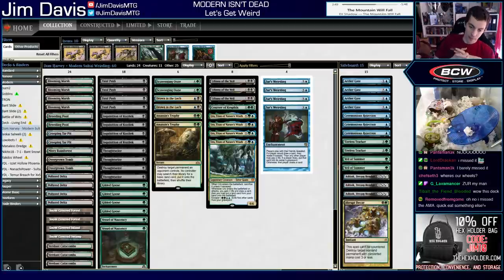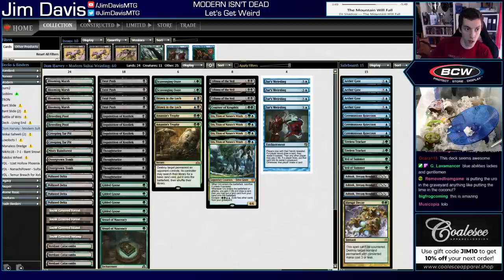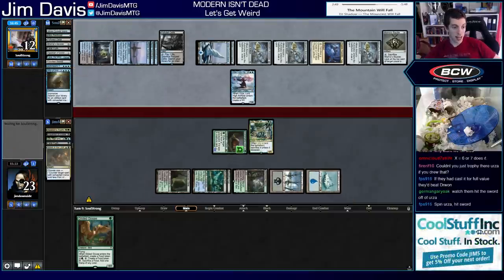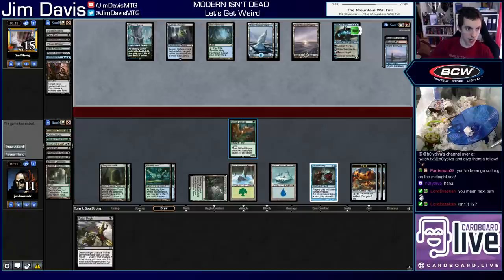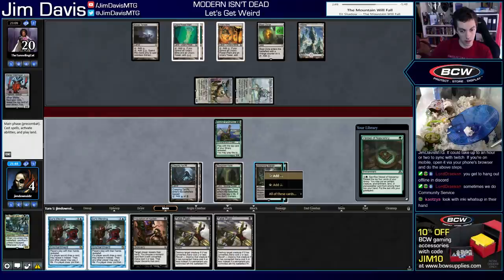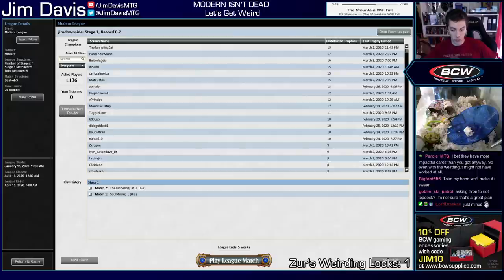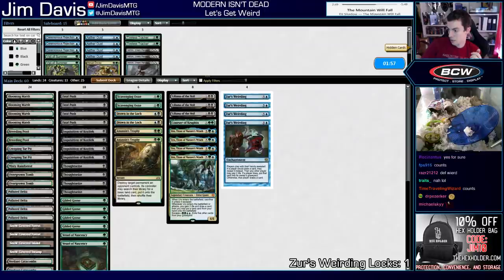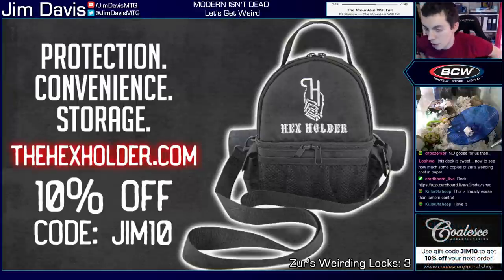Let's Get Weird - Locking People Out In Modern With Dom Harvey's Zur's Weirding Deck!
We try out Dom Harvey's crazy Zur's Weirding deck in Modern and try and lock people out of the game!

Dom Harvey

4 Uro, Titan of Nature's Wrath
2 Drown in the Loch
4 Gilded Goose
2 Assassin's Trophy
4 Fatal Push
4 Blooming Marsh
2 Vessel of Nascency
1 Courser of Kruphix
3 Liliana of the Veil
2 Scavenging Ooze
4 Inquisition of Kozilek
2 Creeping Tar Pit
1 Misty Rainforest
4 Verdant Catacombs
4 Thoughtseize
2 Breeding Pool
1 Watery Grave
2 Overgrown Tomb
4 Polluted Delta
4 Zur's Weirding
1 Snow-Covered Swamp
2 Snow-Covered Forest
1 Snow-Covered Island

Sideboard
4 Aether Gust
2 Veil of Summer
3 Ashiok, Dream Render
3 Ceremonious Rejection
2 Tireless Tracker
1 Abrupt Decay